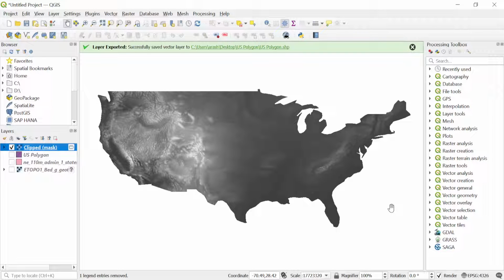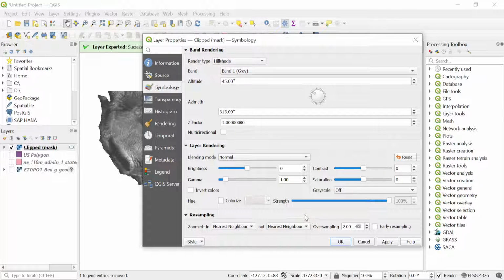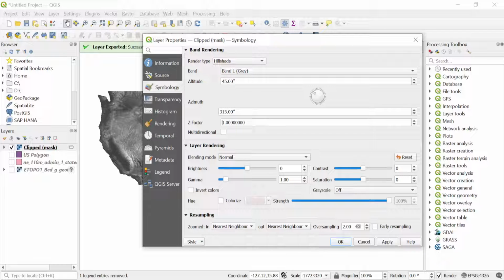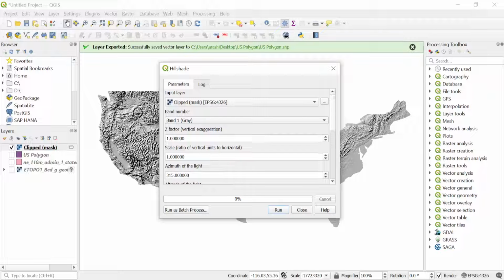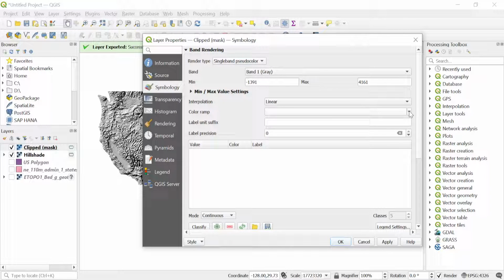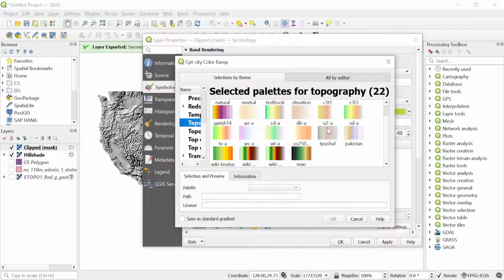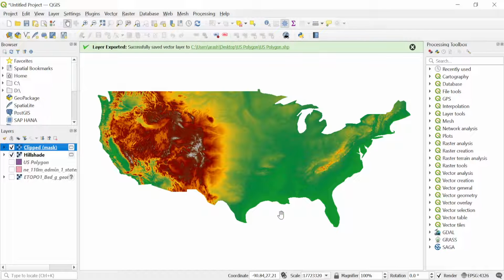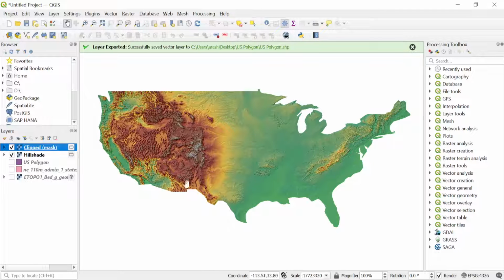Create Topographic Map with Hillshade Using QGIS